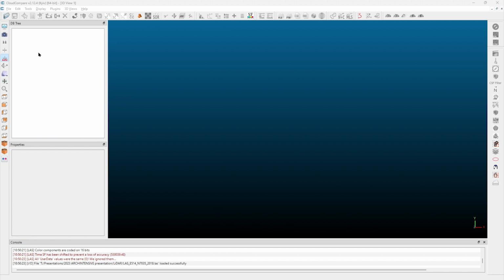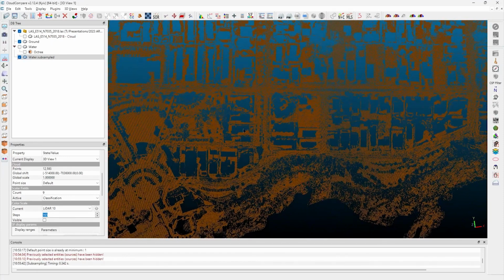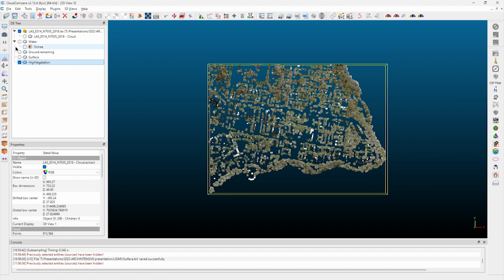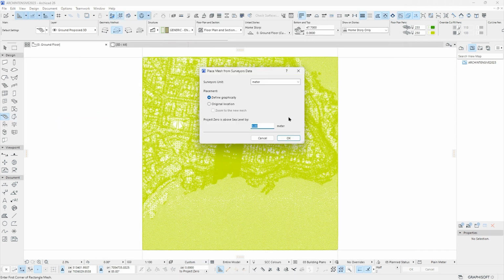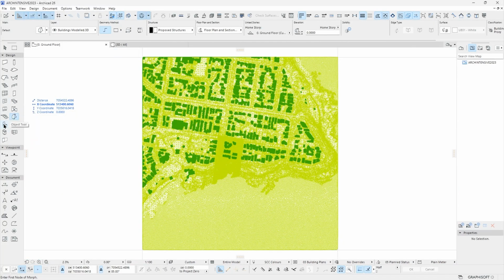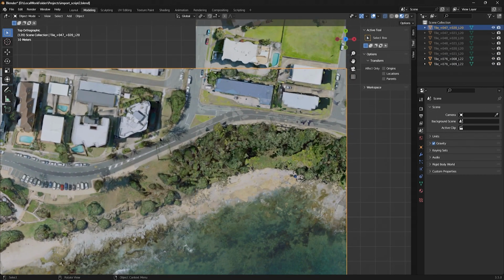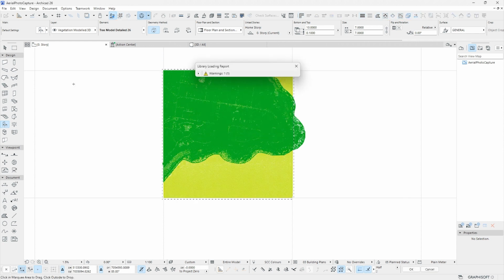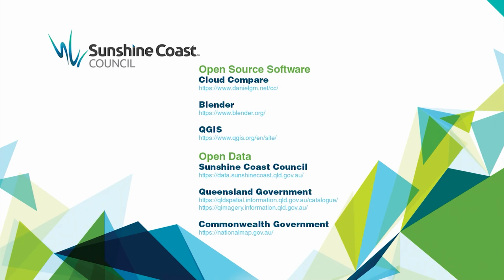Adding 3D Context to your Project in Archicad with Andrew Zarb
A variety of contextual 3D information is available from various sources including some from government open data libraries. See how some of these datasets can be located and then converted to be ready for use with Archicad by using freely available open source software. Learn how to import that data into Archicad and get it ready for use in your Archicad projects or export it to 3D visualisation software.

1. Manipulating point clouds for use with Archicad using open source software.
2. Creating terrain meshes from point clouds or other data sources and applying aerial photography as a texture.
3. Converting and importing 3D data into Archicad using open source software.